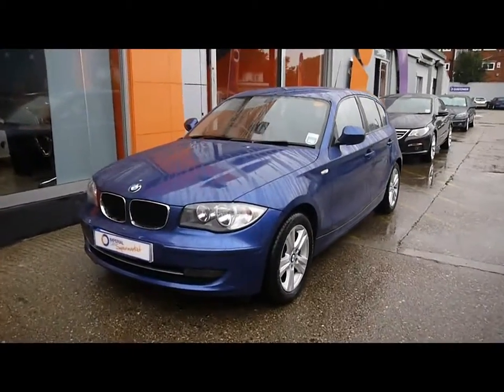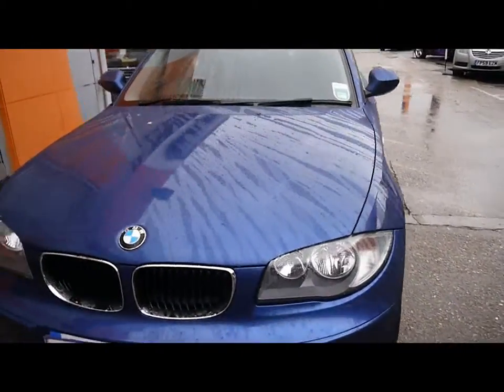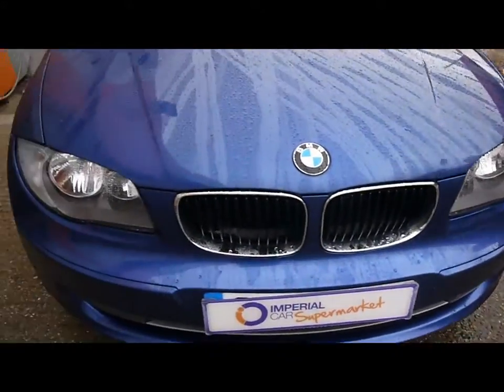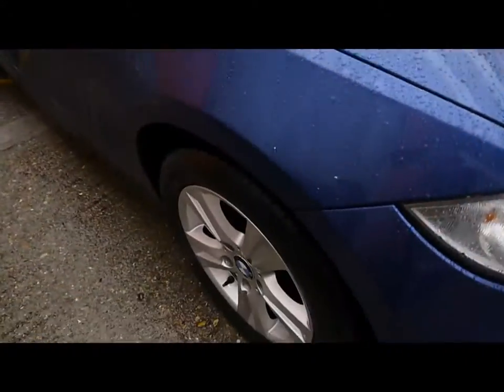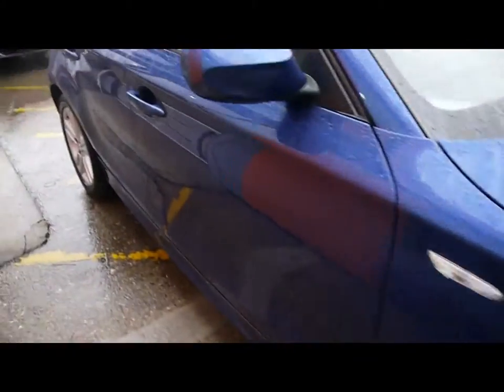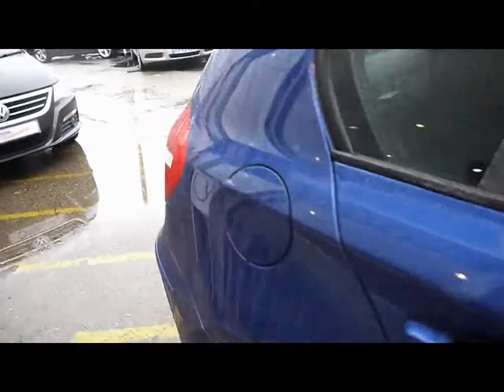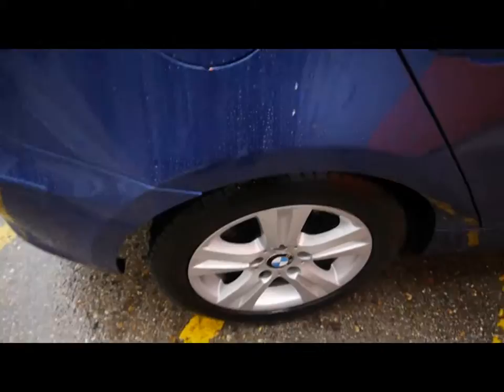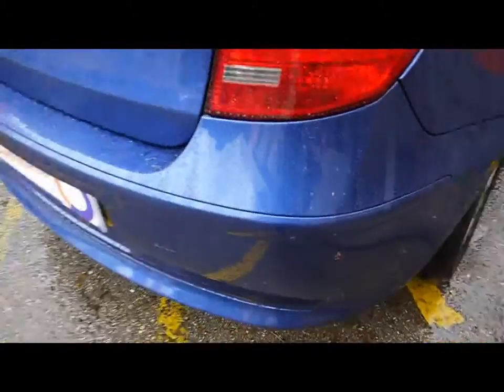BMW 1 Series For Sale In Portsmouth